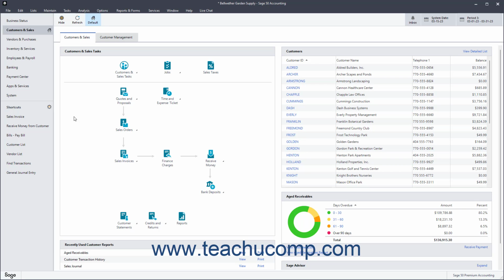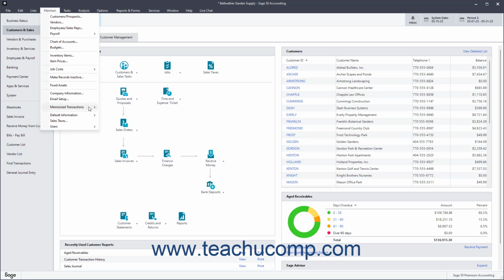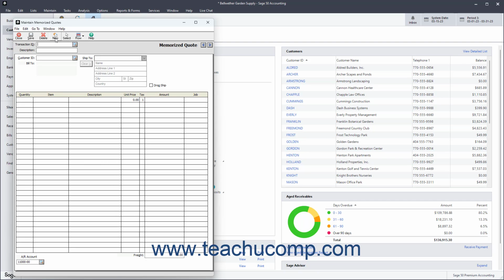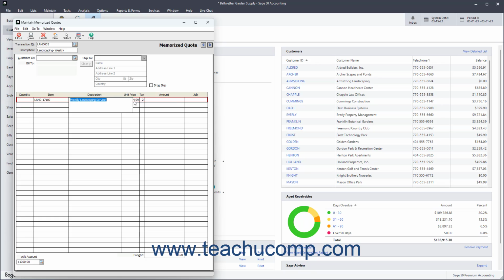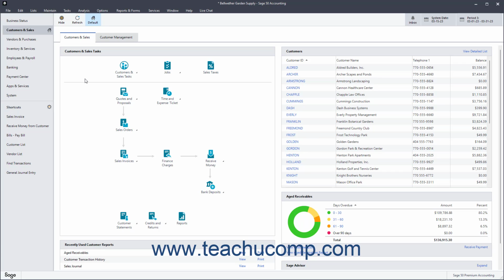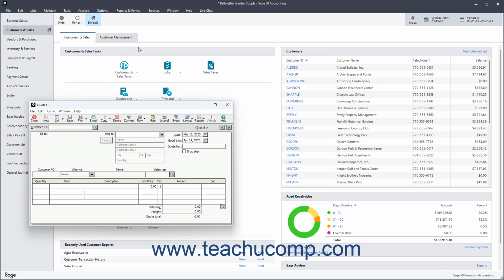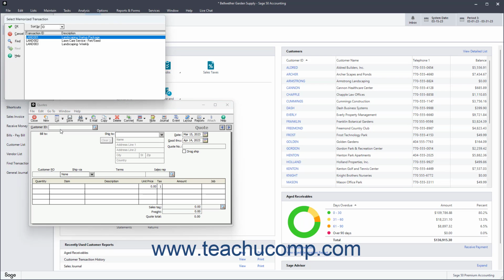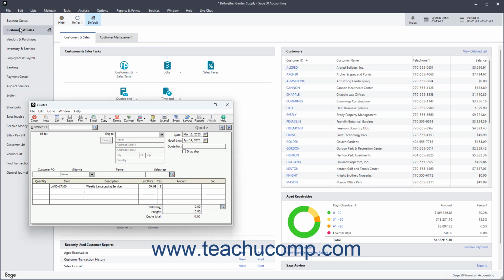How to Create Memorized Transactions in Sage 50 Accounting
This Sage 50 Accounting tutorial video shows you how to create memorized transactions in Sage 50 Accounting. This video is from our complete Sage 50 Accounting training, _Mastering Sage 50 Accounting Made Easy_ ™.